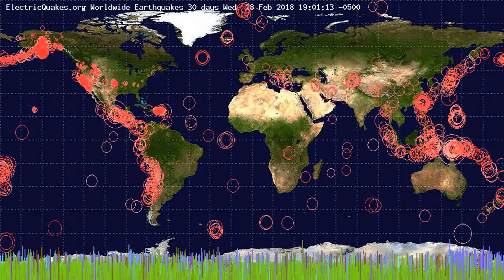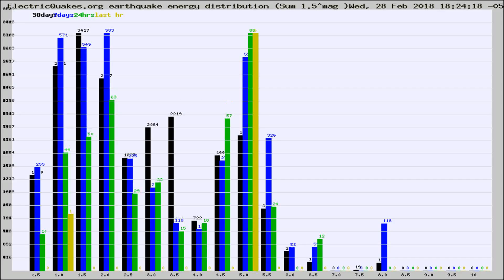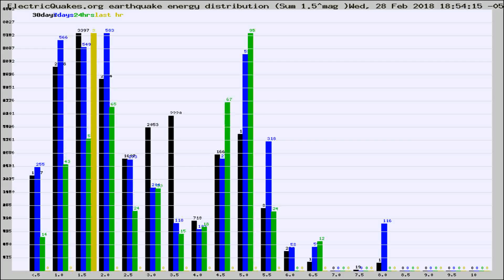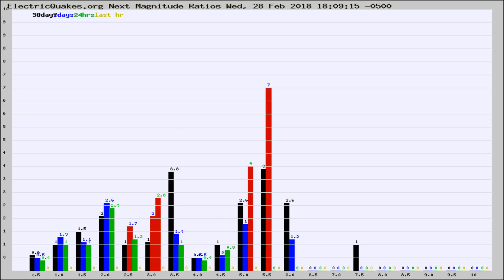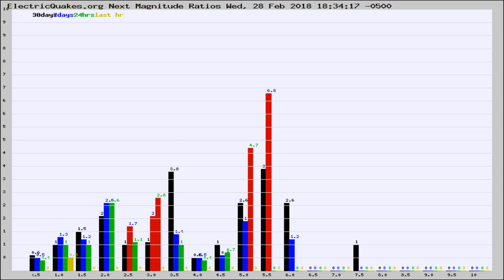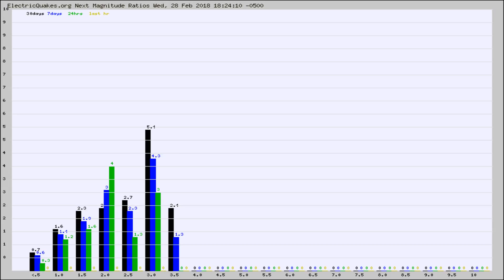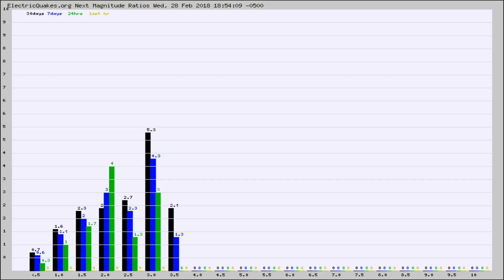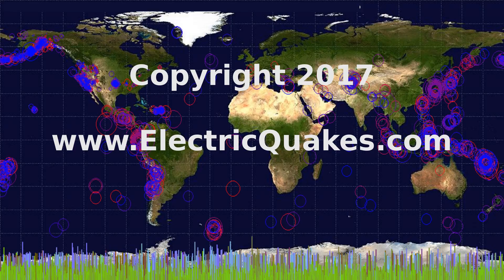Todays_Hourly_World_Earthquake_Statistics_from_ElectricQuakes.org_02-28-18+19:02:01